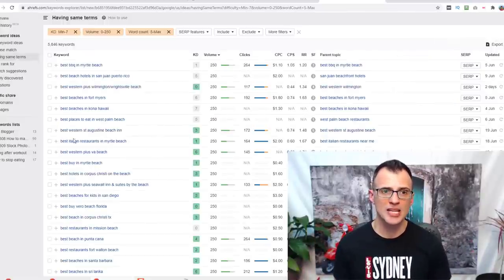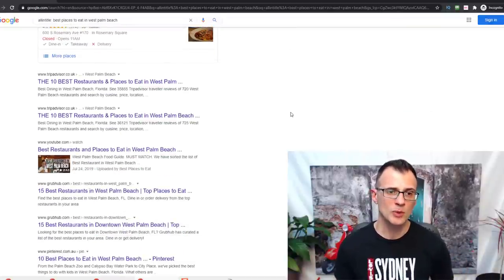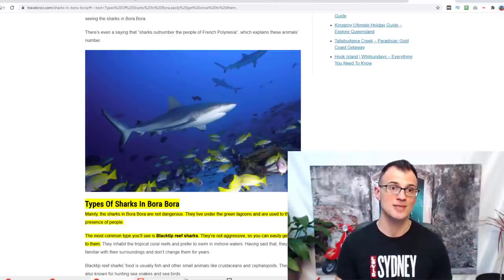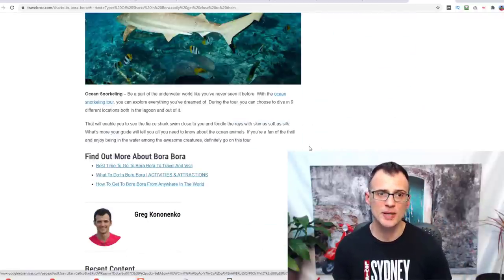6 Ways To Increase Website Traffic FAST and FOR FREE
Here are the top 6 ways to increase website traffic fast and free in 2020. ✅ Join my "Club" and get Weekly Keywords, Coaching and Training

If you want to make money online, you need to get traffic to your blog, your website, or your YouTube channel. Today I'm sharing my most favorite tips and tricks to get more organic, free traffic to your website, fast!

► My YouTube Course: Grow a YouTube Channel from Zero Subscribers FAST.

Today's video is about website traffic - my favorite topic!

I am showing you 6 awesome ways to drive traffic to your website. Here is the summary:

Method #1 is by using the Golden Keyword Ration. I didn't come up with this method, it's a method I learnt from the NicheSiteProject website. It's an excellent way of nearly-guaranteeing that the keywords that you choose and publish content on will be successful and will land you into the top-100 results on Google shortly after publishing.

I've had really good results with this method, and I think you will too - so check it out and have fun!

Method #2 to increase your organic traffic is to reduce your bounce rate. In the video, I'm sharing a recent case study, where I managed to improve my bounce rate by 10% and that in turn gave me 10% more traffic and 10% more ad revenue on my website.

Method #3 is one of my favorite free toold to increase website traffic, and exactly how my content manages to outrank Wikipedia time and time again. This little "tool" is... content length! I always try to publish the longest and most in-depth content that I possibly can. Content length is one of the best marketing strategies, and if you publish longer content than all your competitors, you will have a great chance to outrank the,

Method #4 is to use LSI keywords. LSI keywords are keywords that are related to your primary target search term. In this video, I'm showing how you can find these LSI keywords, and how they can help you get more traffic.

Method #5 is a simple but powerful tip - and that is to regularly update your content. Personally, whenever I update old content with some new information, it shoots up in Google Rankings, because Google loves to show the most up to date content.

Method #6 is to publish content that is rich in tables and structured data. In this video, I show a few examples of snippets which Google takes out of websites which publish content that is presented in structured format. It has helped me get several featured snippets, simply by structuring my content into appropriate format.

I hope you find these tips useful!

Cheers
Greg Kononenko